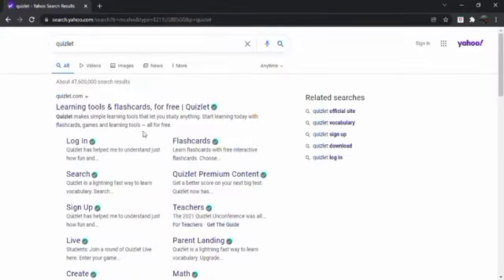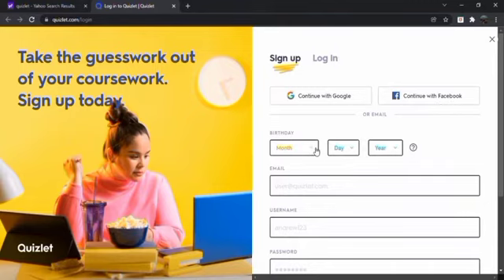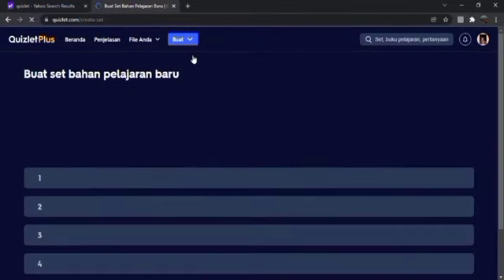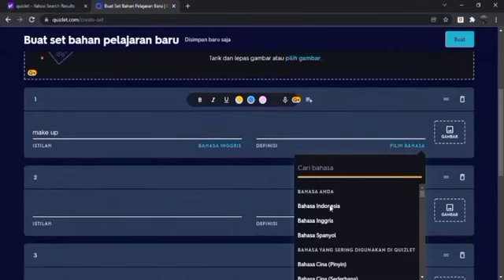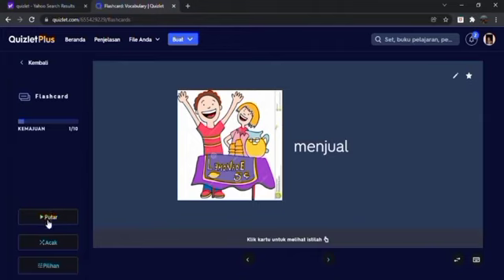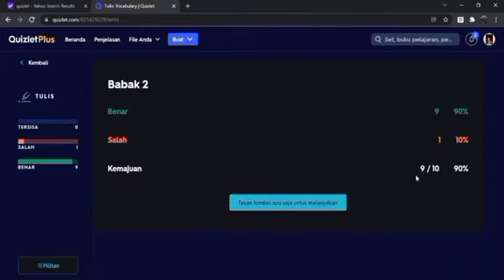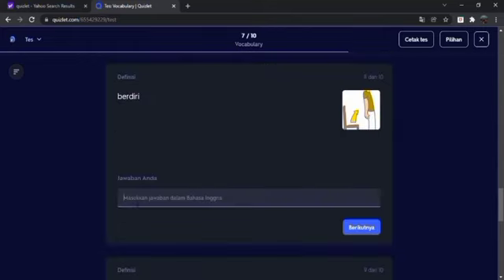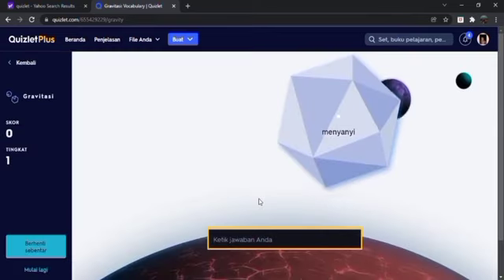Quizlet | Tutorial Pembuatan aktivitas Pembelajaran